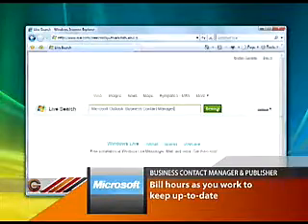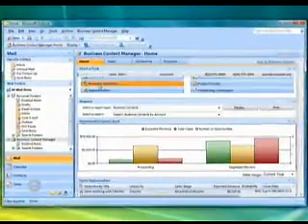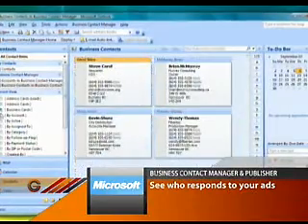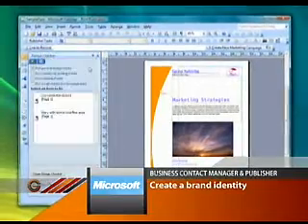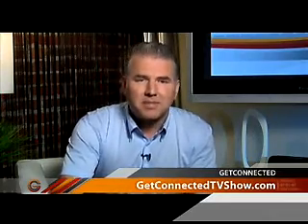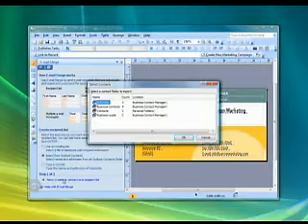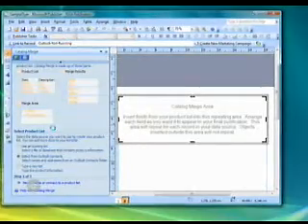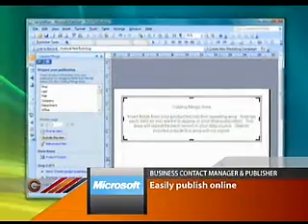Office 2007 Business Contact Manager & Publisher